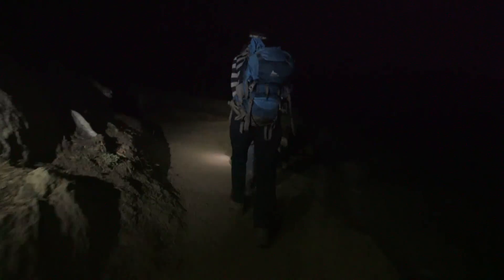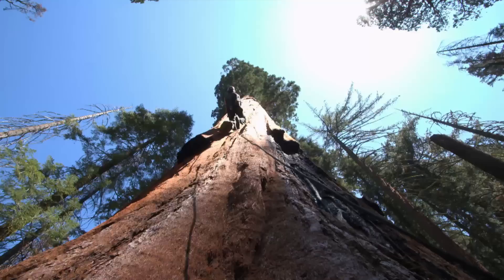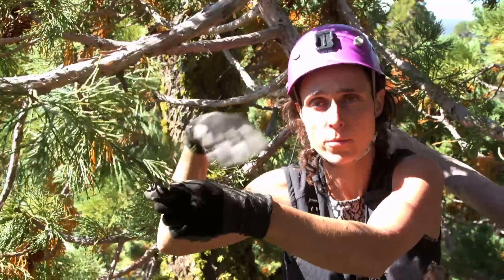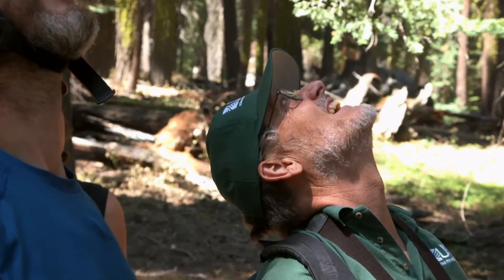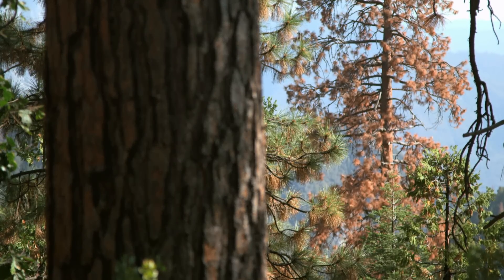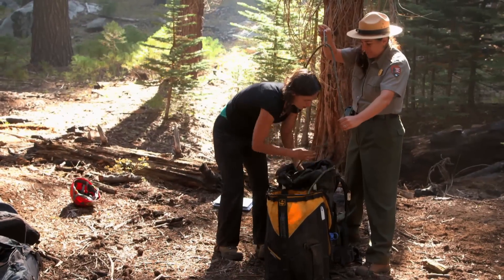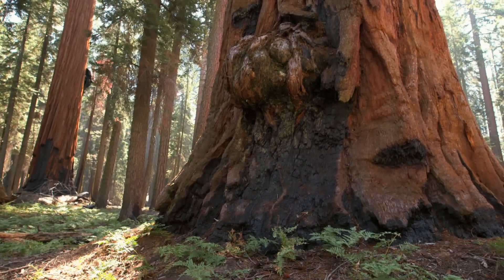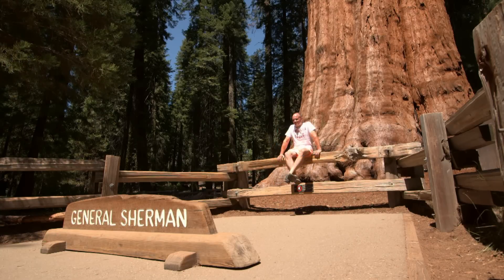Giant Sequoias Struggle with Drought - KQED QUEST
Giant sequoias can live for thousands of years. Yet in California’s fourth year of historic drought, these resilient trees are starting to feel the effects of the lack of snow in the Sierra Nevada. University of California, Berkeley, researchers climb the trees to investigate.